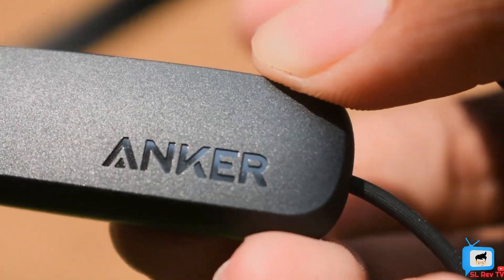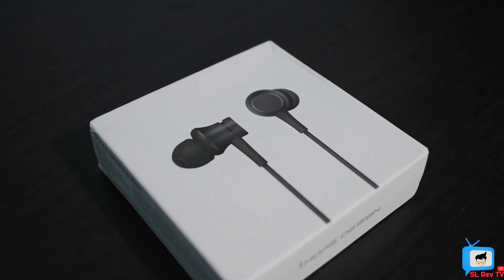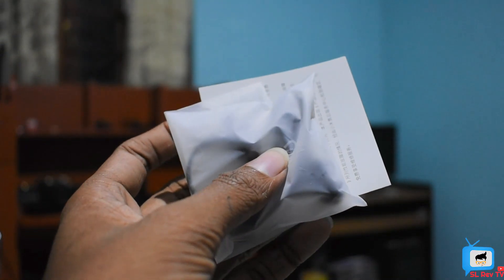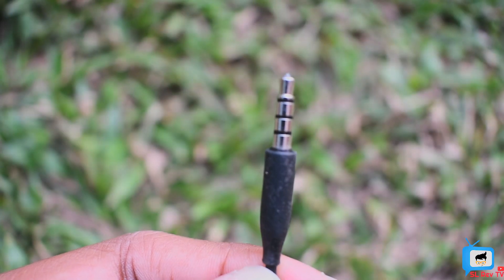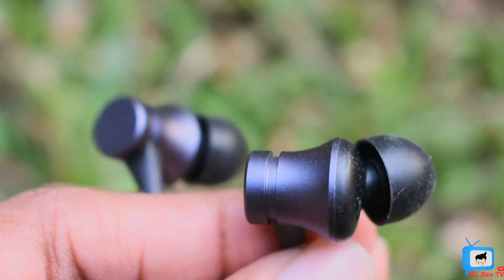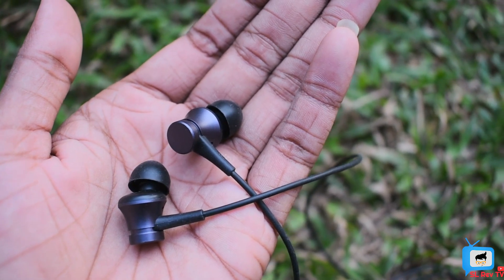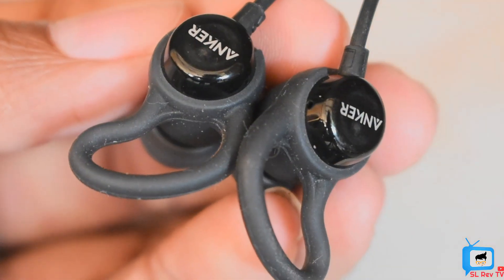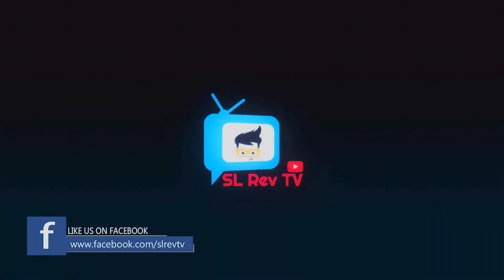Xiaomi Mi Piston 3 Unboxing & Review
Xiaomi Mi Piston 3 is a good & balanced earphone for the price.Let's see how it's look like..

I'm Sanuka Akmal and this is SLRevTV Xiaomi Mi Piston 3 Unboxing & Review...!